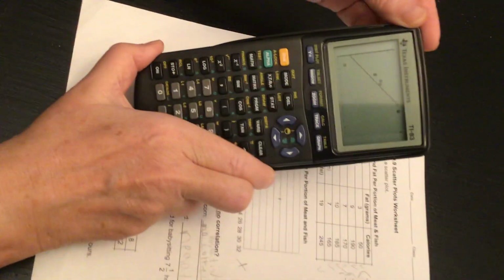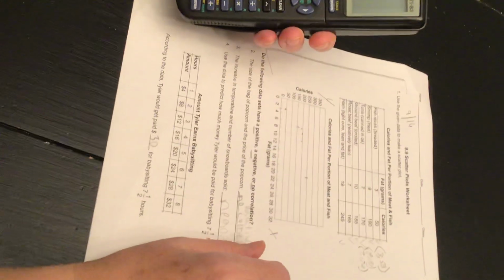Graph a Linear Regression with TI 83 Calculator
Another graphing calculator exercise.